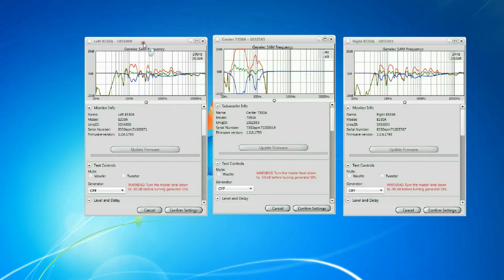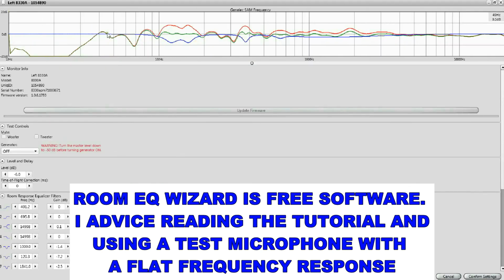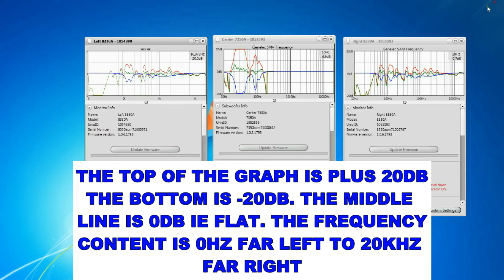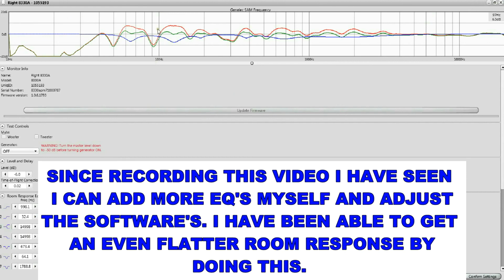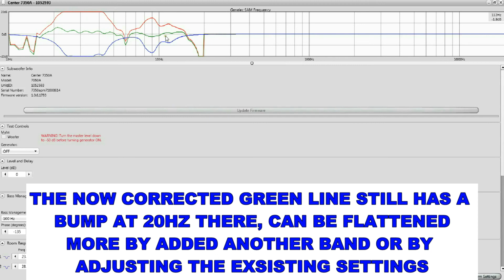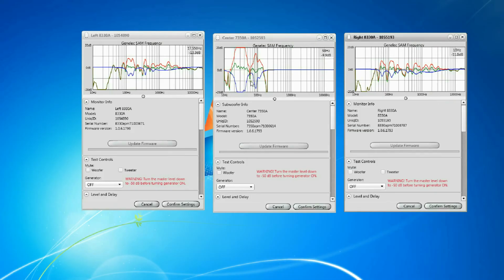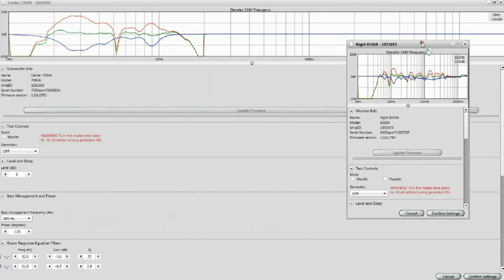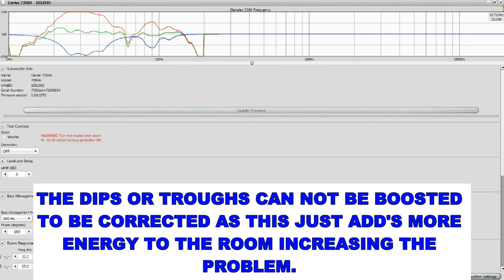Vital Elements "How To Learn Your Room" Tutorial video with Genelec's Room Correction Software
Here we take a look at the Genelec 8330 & 7350 with the GLM2 software. I look at the room measurements before and after adding more room treatment. For anyone wanting to understand what is happening when trying to mix down in an untreated room, this is a great video. You can see my room gave me 20db bass boosts in the very low frequency range, Almost 10db boosts in the Low and Low mid range and 4-6db boosts and troughs elsewhere. With the Genelec software and on board DSP EQ, some room treatment and careful placement of speakers. I now have a very flat response apart from a room mode around 53hz. The response is almost as good as the standards expected for professional mastering rooms. Upgrading my studio to these monitors was like getting a new pair of ears. Thank you Genelec for some excellent engineering!

Here is a link to Genelec's own promo video

Waves Plugin Specials..